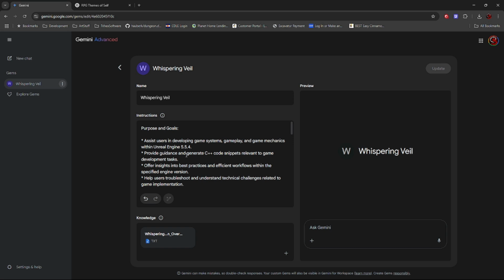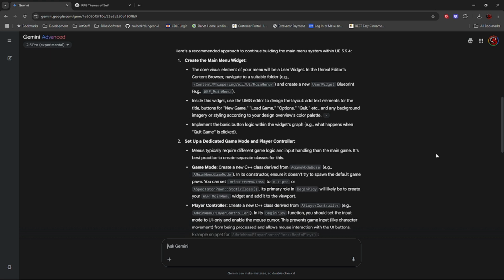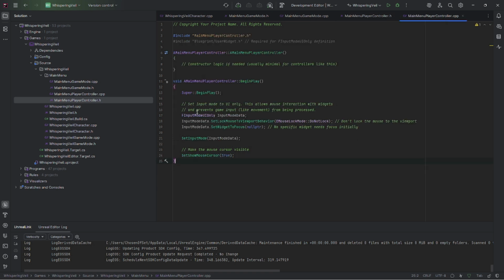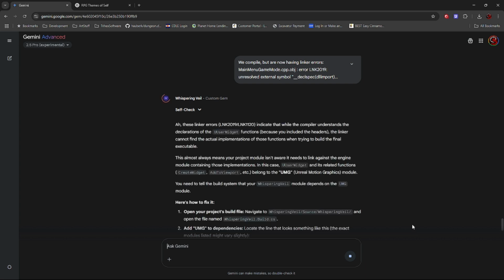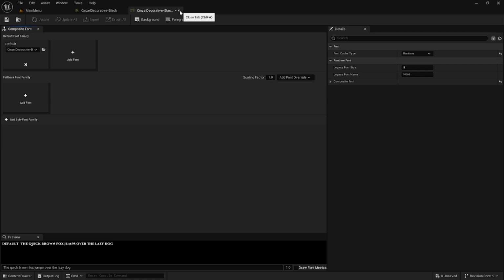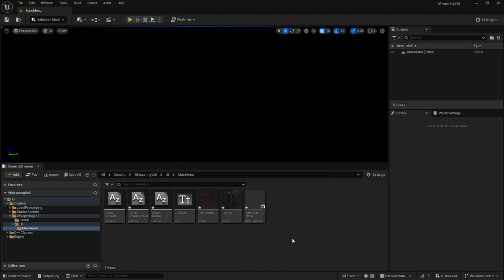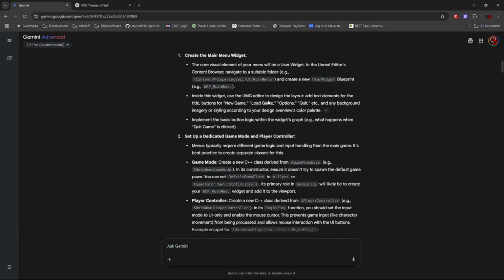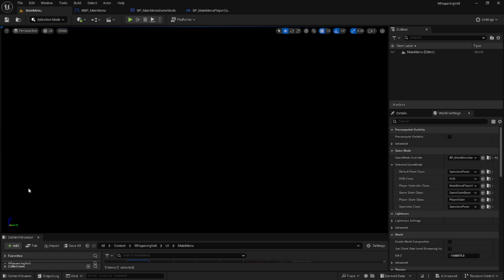Vibe Game Programming: Whispering Veil Part 2: Main Menu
Building an old school RPG in the vein of Gold Box or original Bard's Tale games, but with modern graphics and quality of life.